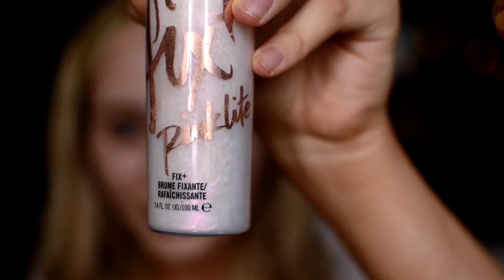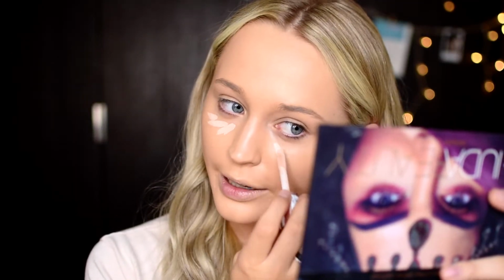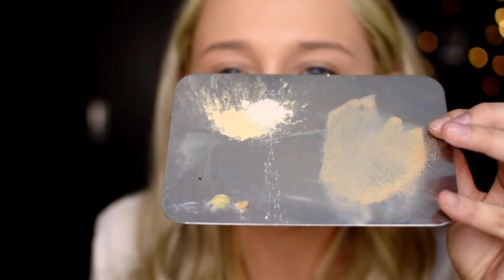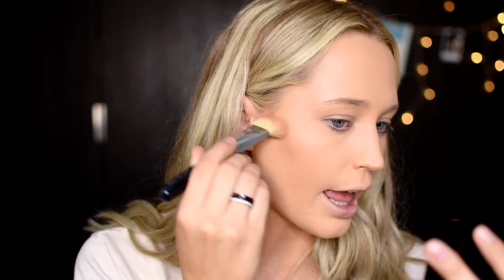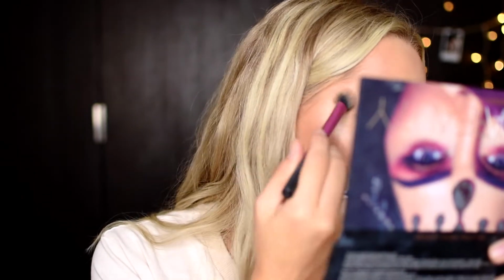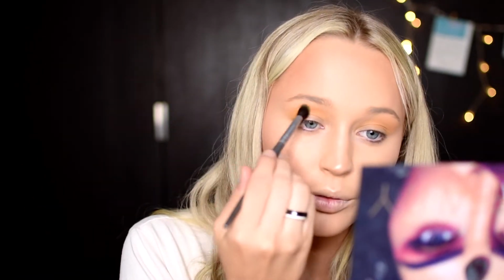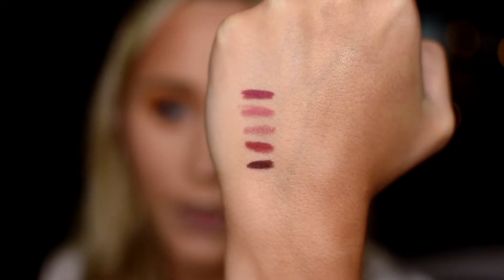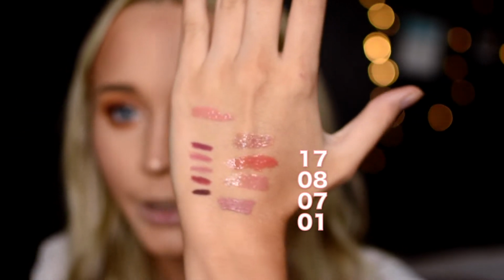European Makeup Brands 💋FULL FACE FIRST IMPRESSIONS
Hiya everyone!

♡ PR ADDRESS ♡
Matilda Rodgers
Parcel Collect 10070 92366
Shop 1, 486 Waterworks Road
Ashgrove QLD 4060

Song:
craves - By My Side